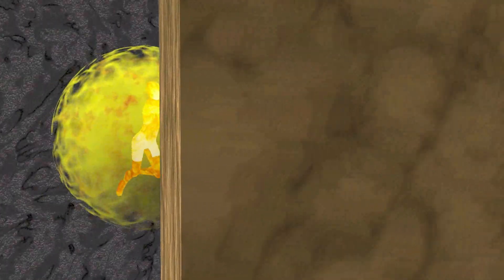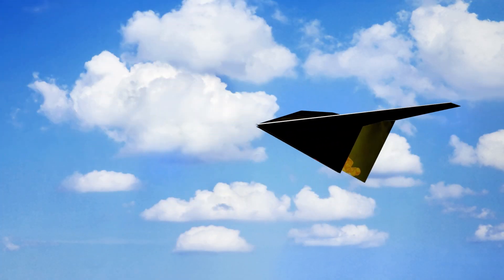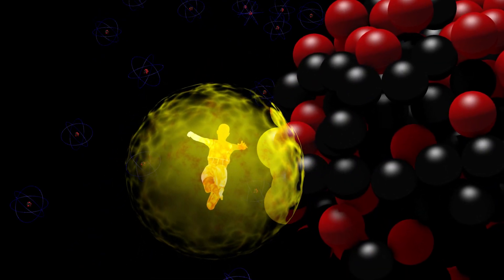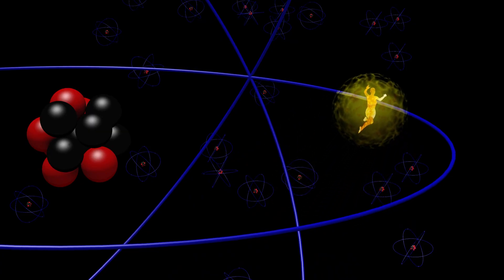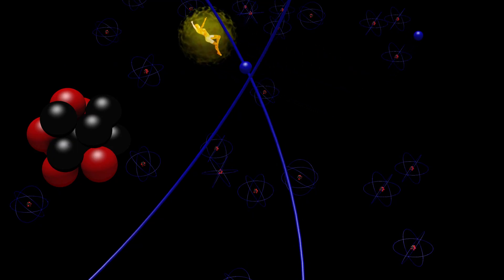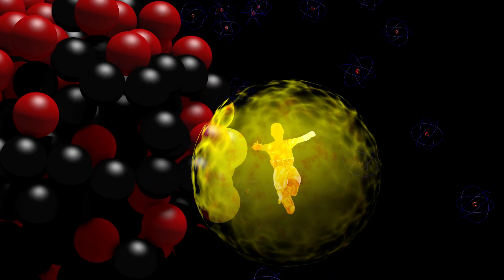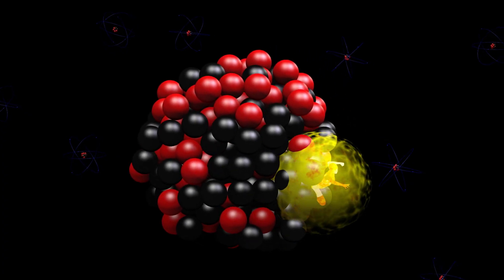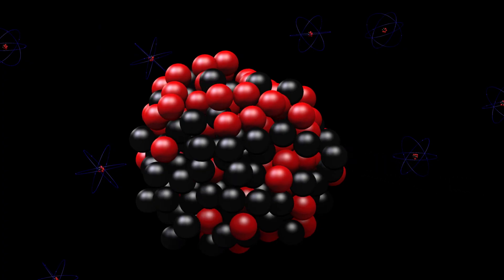Gamma Rays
Gamma Ray interactions with matter.  Includes photofission, photodisintegration, pair production, Compton scattering, and the photoelectric effect.